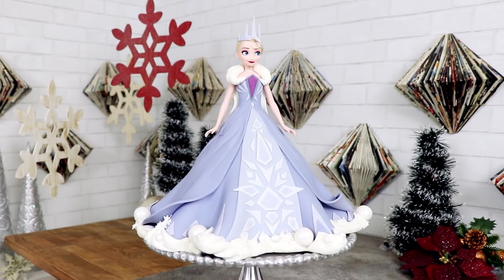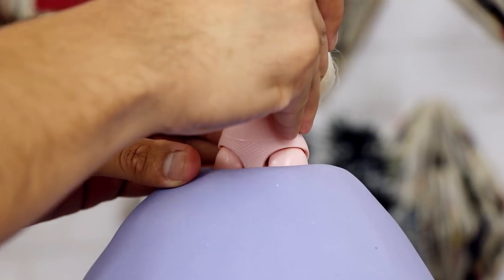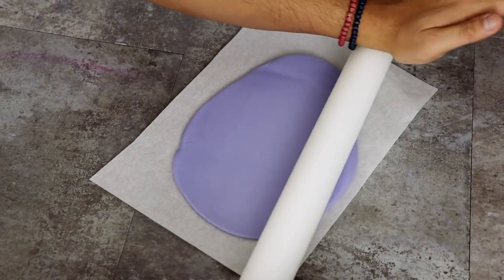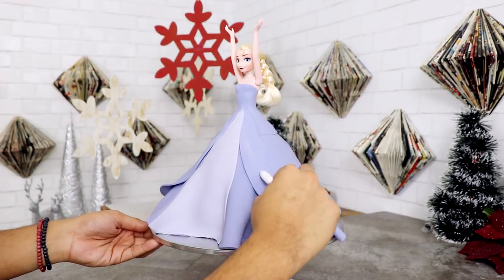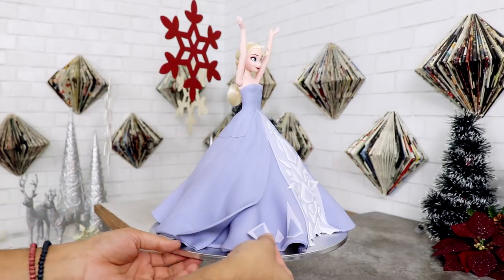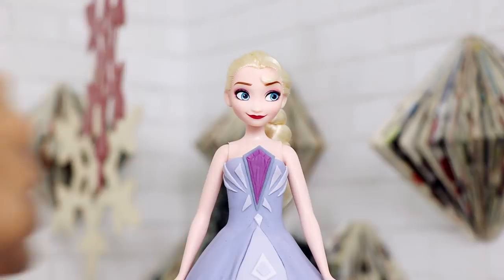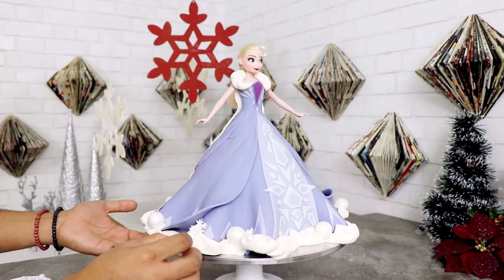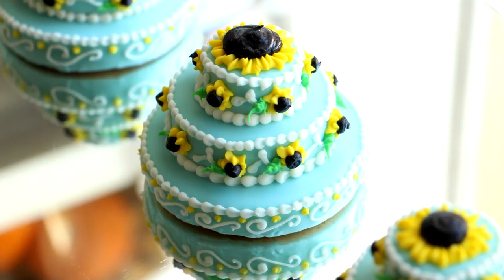Frozen Elsa Doll Cake | Disney Princess Cake How to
This awesome Frozen Elsa Doll cake is great ideas for a Frozen party or a Disney Princess themed party.